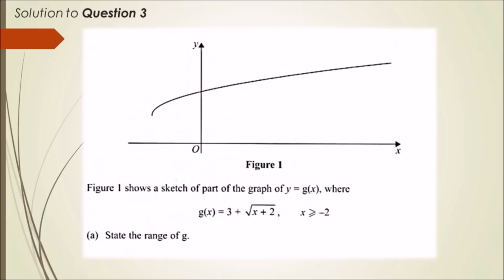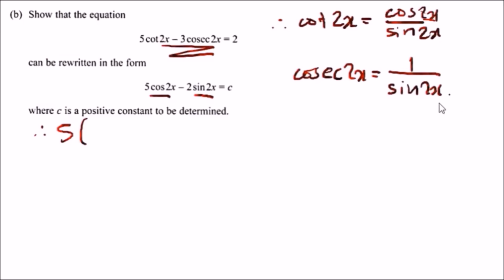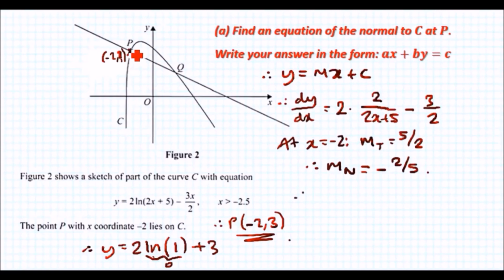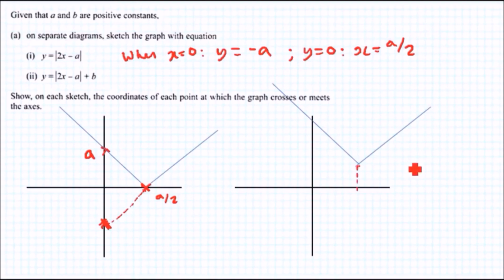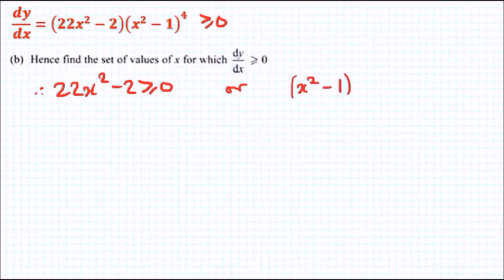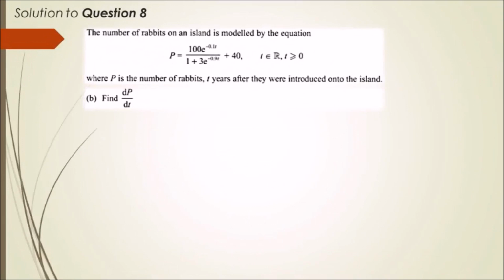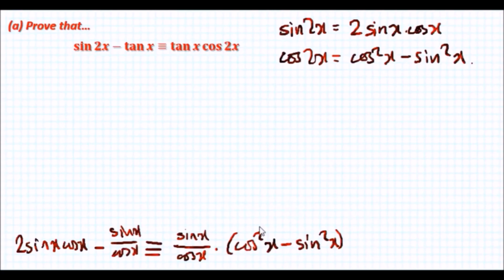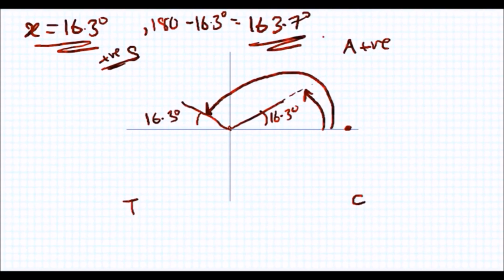Edexcel GCE Maths | June 2017 Paper C3 | Complete Walkthrough (6665)